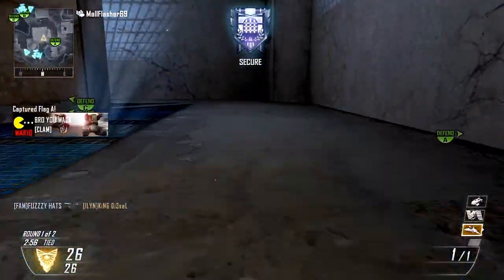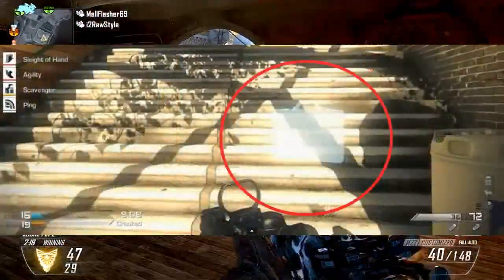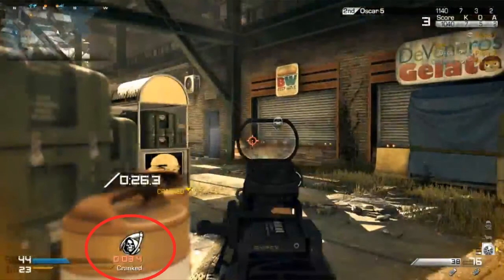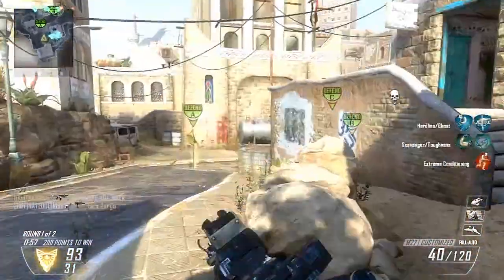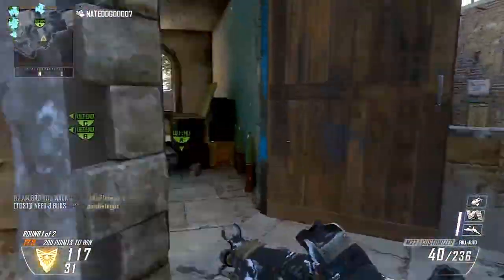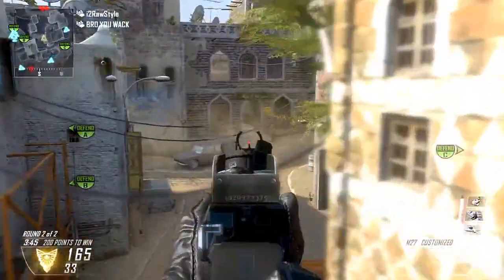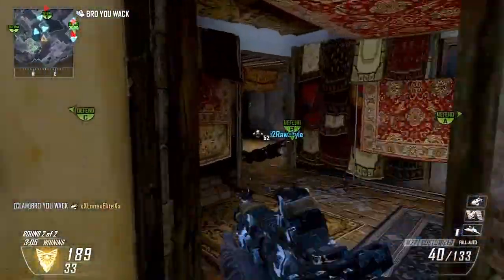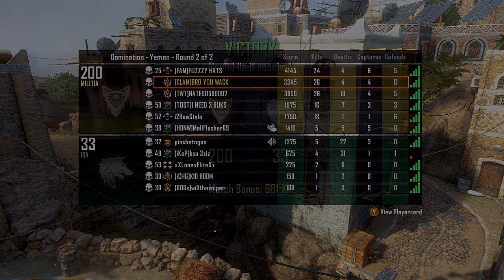GHOSTS ODIN STRIKE (GHOSTS "NUKE")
In the newest footage I have seen in Call of Duty Ghosts, I have seen a new thing call the ODIN STRIKE! The Odin Strike is somewhat simliar to the MOAB from MW3, but its not a killstreak. Every time you pick up a clear blue brief case, you have a mini mission to do in a set amount of time. And if you achive said mission, then you get a care package, call it in, and you get an ODIN STIKE, and it drops a bomb sort of like a MOAB. This is my videos trying to explain what I saw, Im not an expert on the game, so correct me if you saw something different!